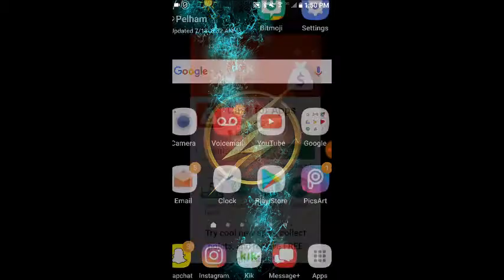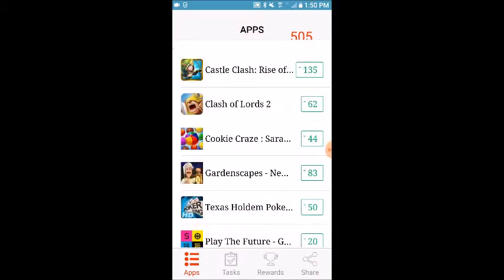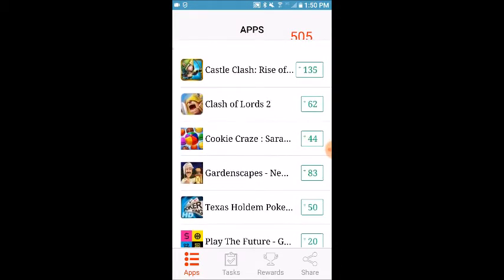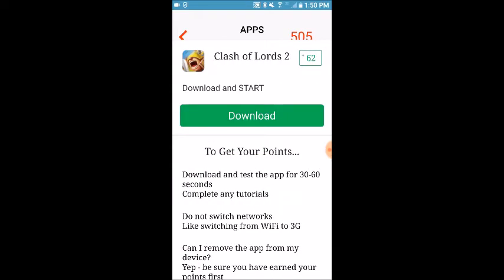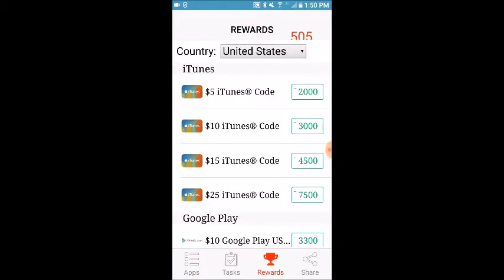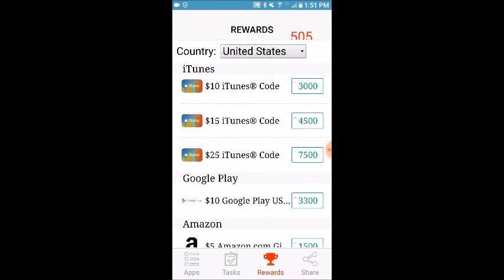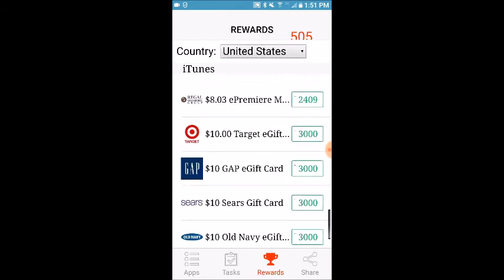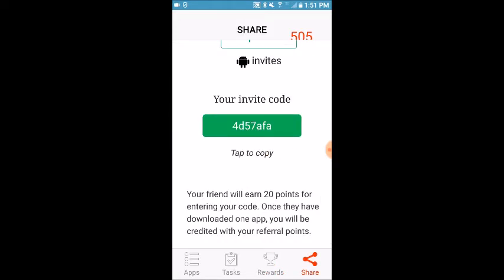How To Get Free Gift Cards In 2017, Not Clickbait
- 🔥Check Out Op Modz For Account Boost, Services, For Gta 5 and use coupon LIGIIT for a 5 percent discount Please watch: "Top 5 Best Mobile Games on iOS and Android"
I will show you how to get free gift cards with just easy steps, if you want 20 points to start then enter this code: 4d57afa